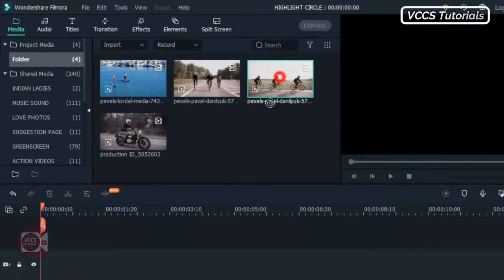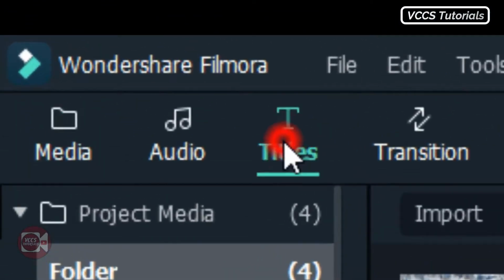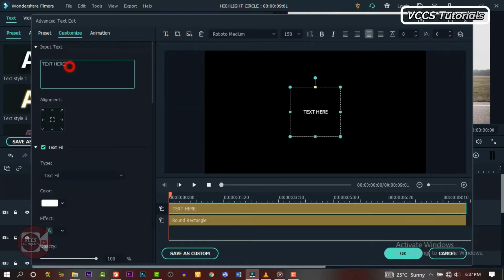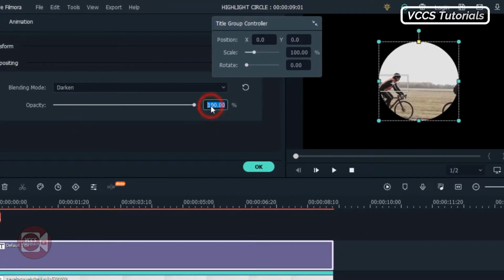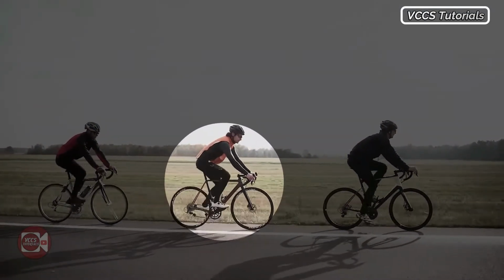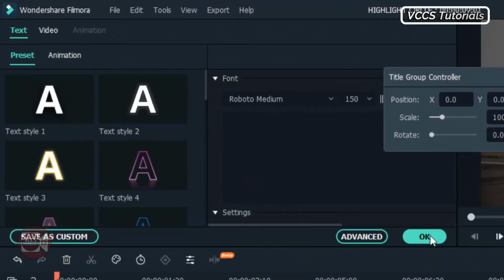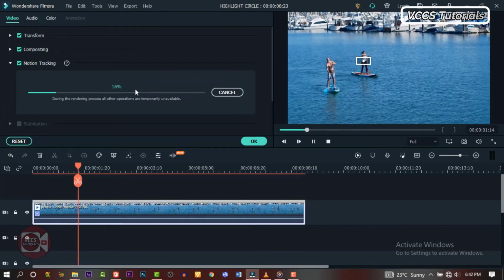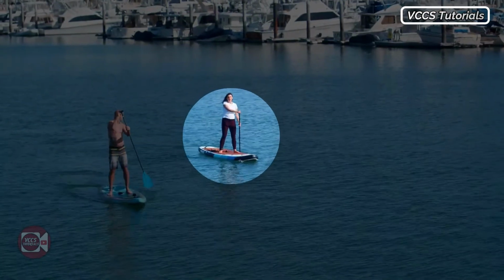How to HIGHLIGHT Moving object in video Tutorial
In this video, you will learn how to Highlight moving Object in video.